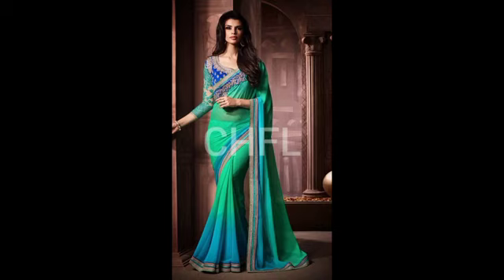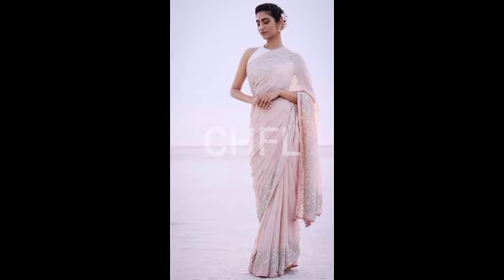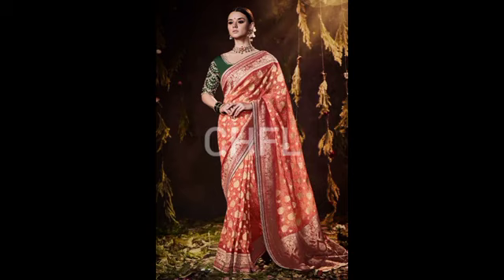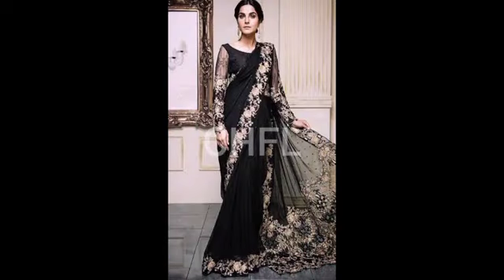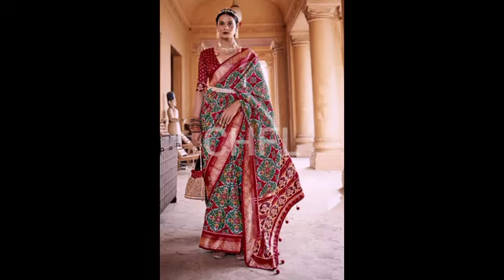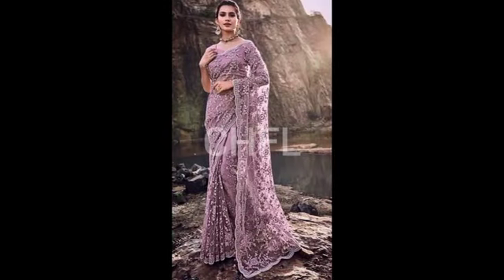Elegant Wedding Guest Outfit Saree Indian | New dress designs for wedding function sarees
This channel is for general purposes only. All the images and videos shown within the content of this channel are taking from the general public domains. If you have any questions, request and/or dispute concerning any of the videos or photos shown within any of our videos on this channel, kindly contact us through our email address as shown on our about page.